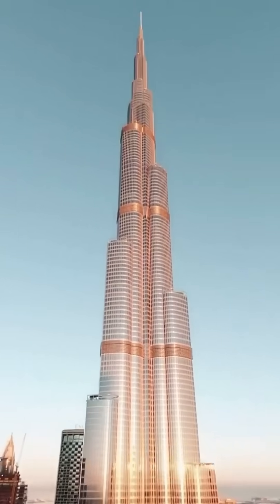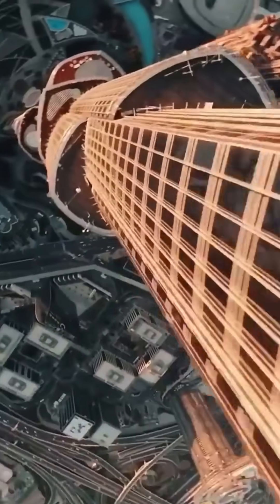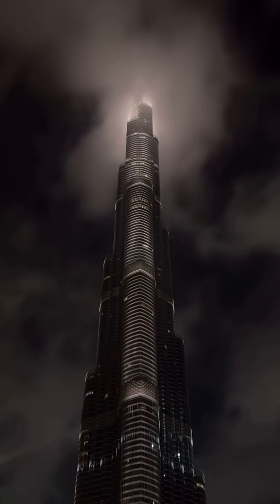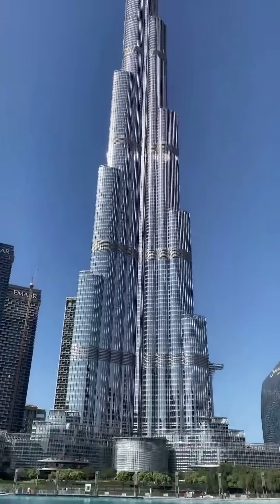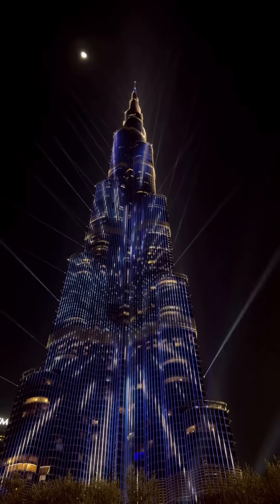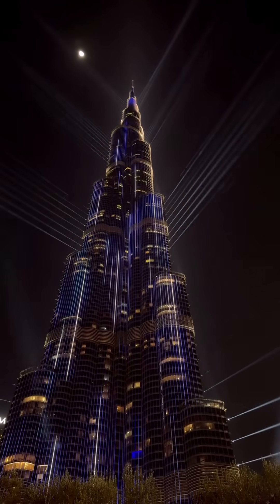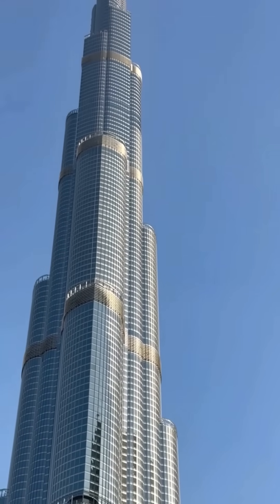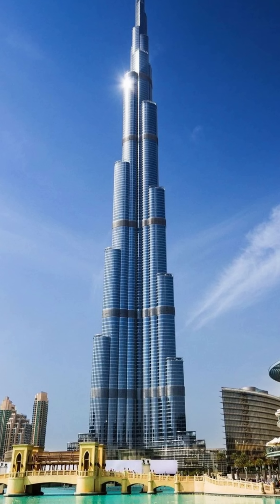Three mind-blowing facts about the Burj Khalifa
Three mind-blowing facts about the Burj Khalifa. It's not just the world’s tallest skyscraper, it's an engineering marvel. Fact number one: The wind solution is brilliant. The shape of the tower is deliberately asymmetrical, rotating in a spiral as it ascends. This wasn't for looks; it confuses the wind. Without this constant change in shape, the wind would create powerful, dangerous vortices, but the design prevents any single critical frequency from forming. Fact number two: Construction required an iceberg. When the building was being finished, the concrete had to be poured at night using a specialized ice mixture. Due to Dubai’s extreme heat, regular concrete would have cured too fast and cracked the structure. The builders effectively used ten thousand tonnes of melting ice to keep the massive foundation intact. Fact number three: It holds a secret floor for emergencies. The Burj Khalifa contains several specialized, non-public floors located every twenty-five to thirty-seven stories. These are highly pressurized, fire-proof refuge areas with separate air supplies, designed to hold occupants safely while rescue teams operate. They are lifesavers hidden in plain sight.